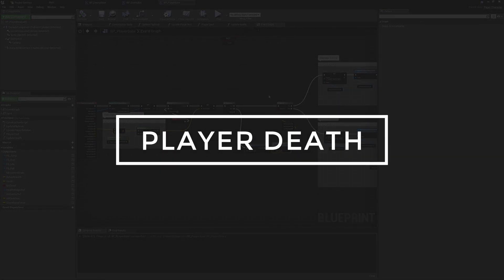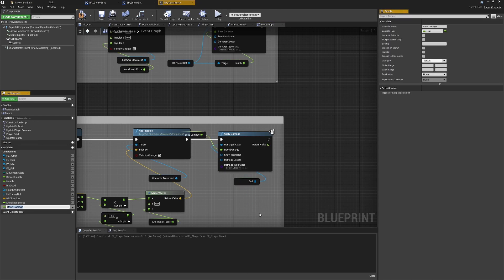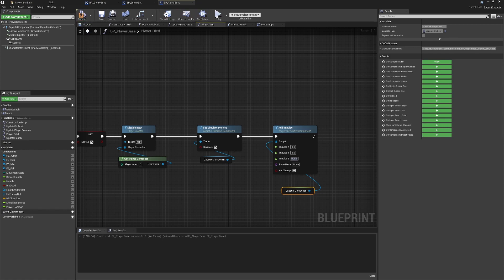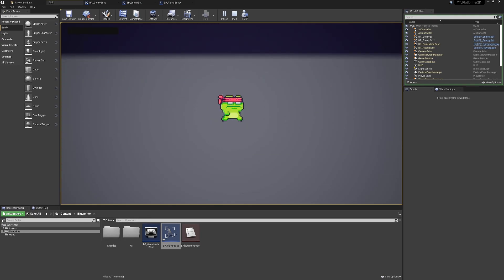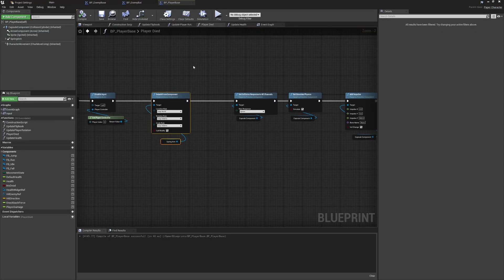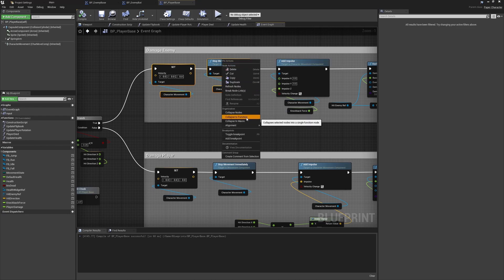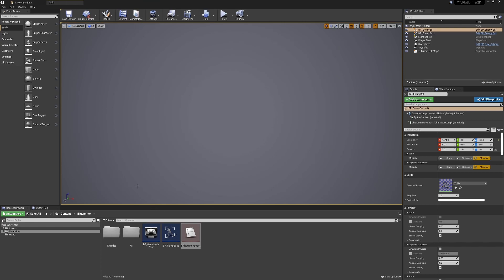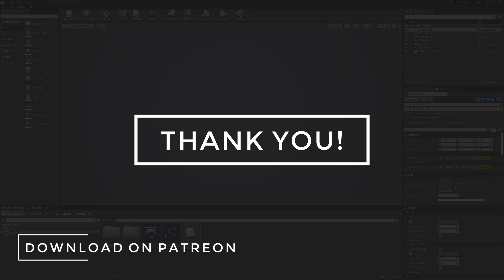Unreal Engine 4 - Making a 2D Platformer in UE4 - Player Death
Unreal Engine 4 - Making a 2D Platformer in UE4 - Tilemaps

Player Death:
00:00 - Intro
00:09 - Player Died Function